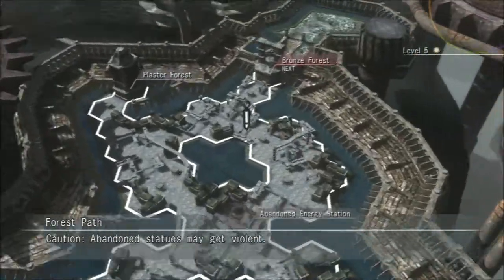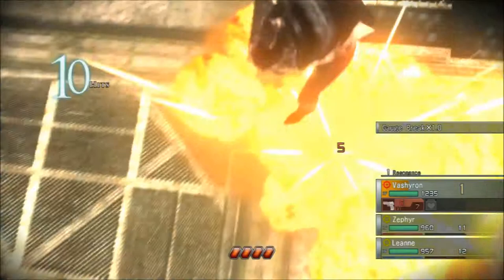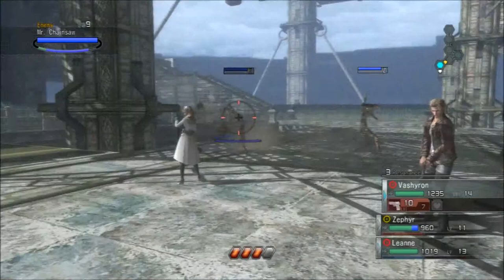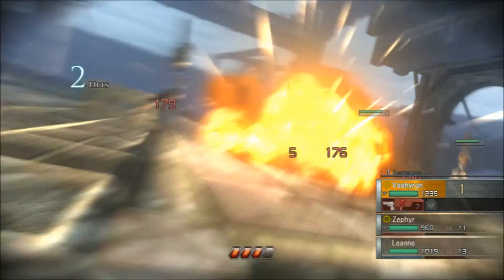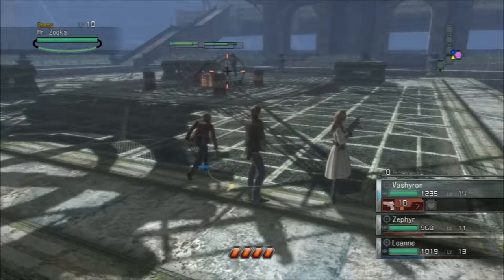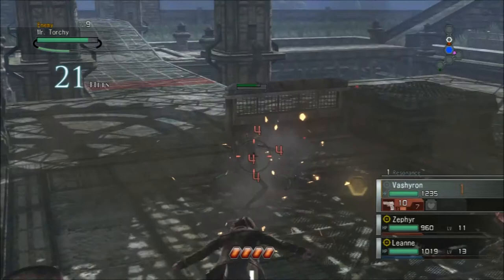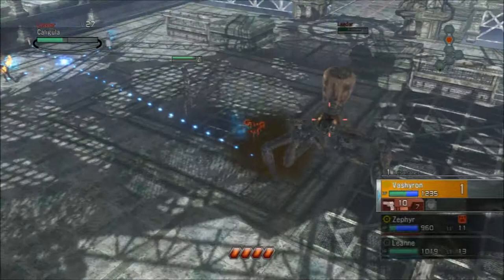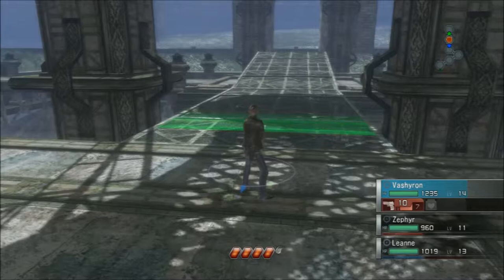Let's Play Resonance of Fate # 16 Caligula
I slide by with a close call on this boss.

I promise I have not forgotten about this play through and I will upload videos when I can.  I just started a new job and I'm pretty much studying all day.

I have played through this game before.  It is actually one of only two games that I have gotten 100% Playstation 3 trophies for.  It has been quite a while since I've played it though so be gentle if I miss or forget something.

Resonance of Fate, known in Japan as End of Eternity (エンド オブ エタニティ?), is a role-playing video game developed by tri-Ace and published by Sega for the PlayStation 3 and Xbox 360. The game was released on January 28, 2010 in Japan,[3] on March 16, 2010 in North America[4] and on March 26, 2010 in Europe.[5]

Zephyr (ゼファー Zefā?) - Brought up in a seminary from an early age. Several years ago he was involved in an incident, which resulted in him meeting Vashyron, who had been contracted to subdue him. He now makes a living as a member of Vashyron's squad. He is voiced by Hiro Shimono in the Japanese version[1] and Scott Menville in the English version.[14]
Vashyron (ヴァシュロン Vashuron?) - Makes a living as leader of a squad of Hunters taking on a variety of contract missions for reward money. He was the only survivor on the losing side of a large scale military assault under the command of a Cardinal. He is voiced by Ken Narita in the Japanese version[1] and Nolan North in the English version.[14][15]
Leanne (リーンベル Rīnberu?, Reanbell in the Japanese version) - A young lady that lives together with Zephyr and Vashyron. She met Zephyr when she tried to take her own life, and has since joined Vashyron's Hunter squad. She is voiced by Aya Endou in the Japanese version[1] and Jessica DiCicco in the English version.[14]